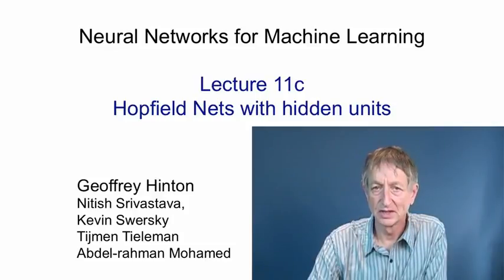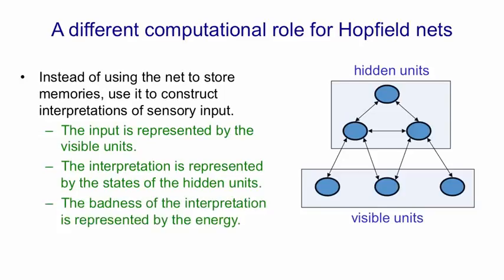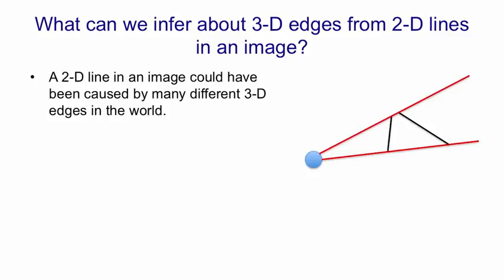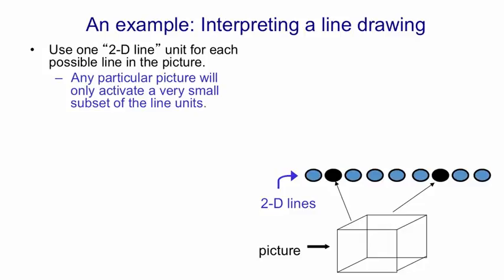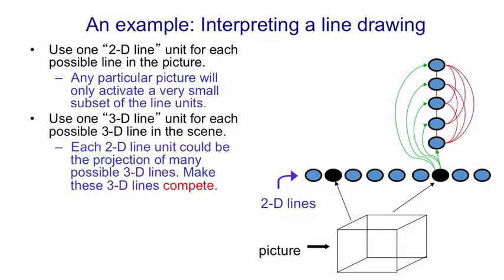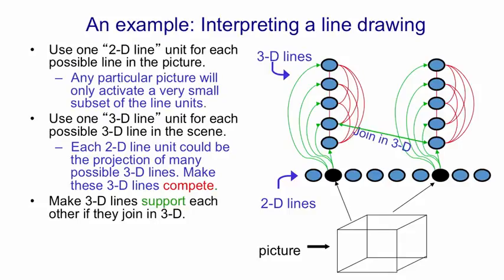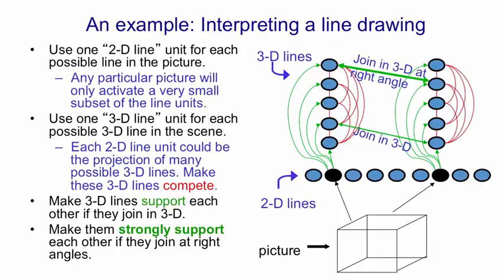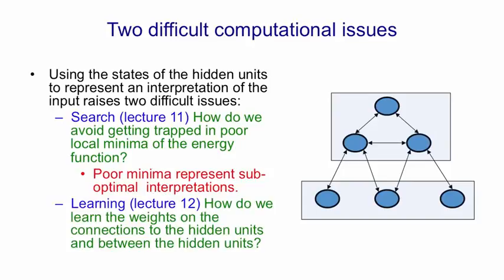Neural Networks for Machine Learning 10 2 Hopfield nets with hidden units